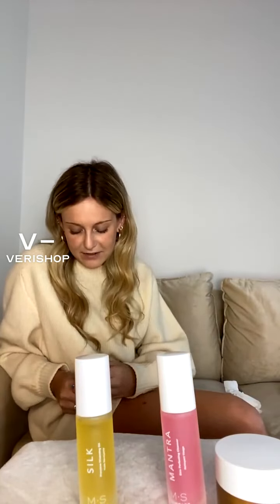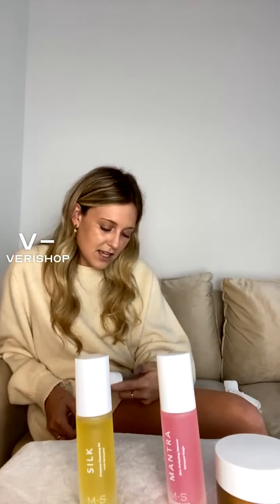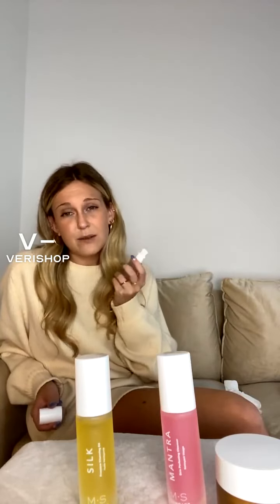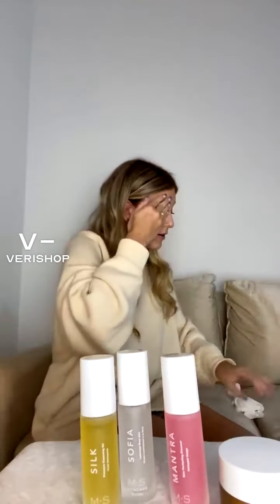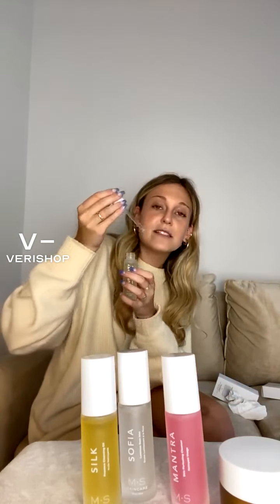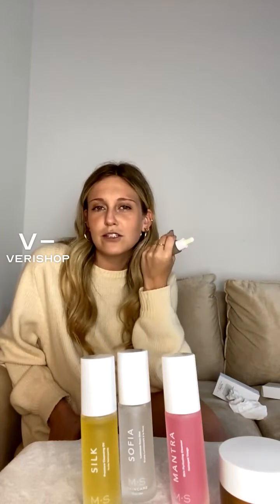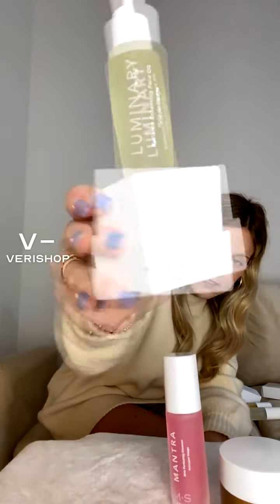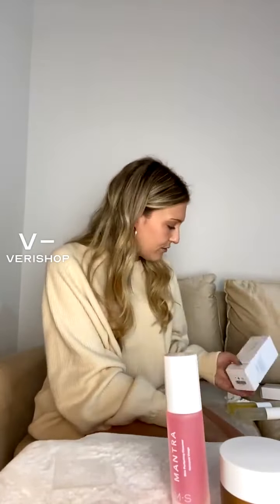M.S Skincare SOFIA | Luminous Rose Mist Review